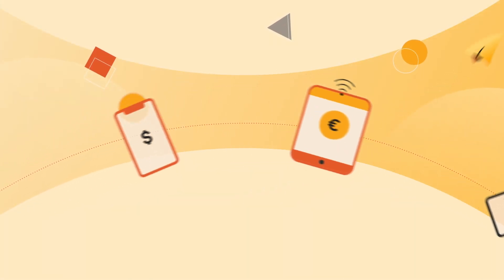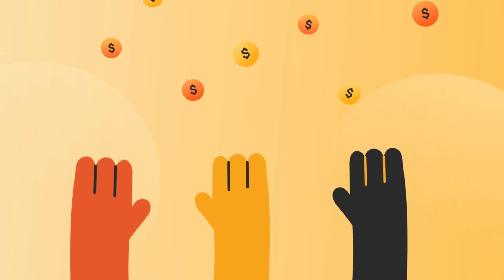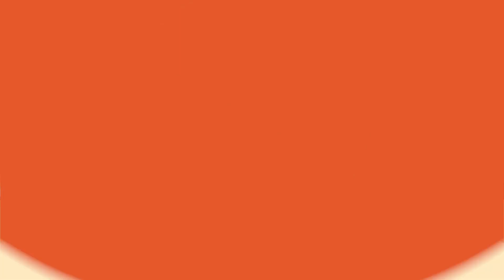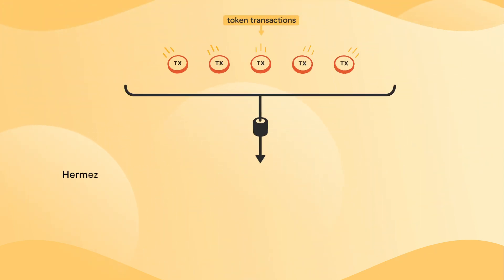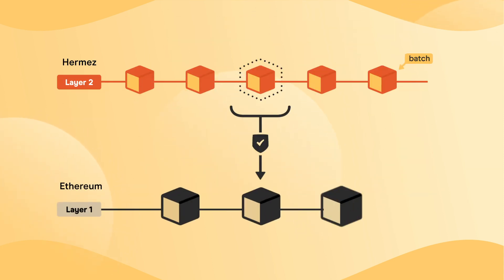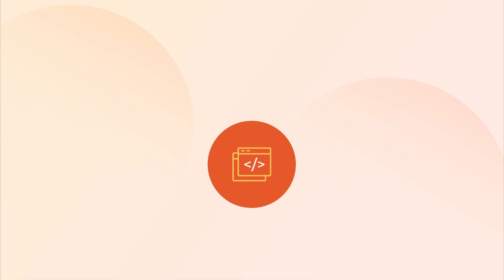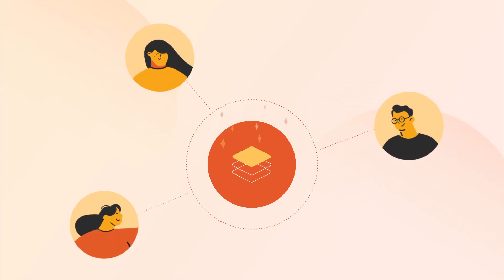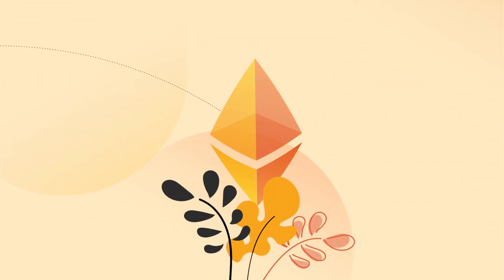Welcome To Hermez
Welcome to Hermez! Hermez is an inclusive payment system.

With Hermez, anyone can transfer digital assets anywhere on the planet at a fraction of the current cost in the Ethereum network, giving back to the developer community every time you use it.

Hermez is what’s called a “Layer 2” solution because it’s built on top of the Ethereum blockchain, or “Layer 1”.

By transferring tokens through Hermez, you can enjoy the security and decentralisation of Ethereum, while reducing your transaction costs by more than 90%.

Hermez Network scales token transfers by compressing and aggregating thousands of transactions in batches and then records the validity proof of the batches on the Ethereum blockchain using zero-knowledge technology.

Join the most secure payment infrastructure, enabled by advanced cryptographic security. Computational integrity relies on battle-tested zero-knowledge proofs.
As a user, you have full control and ownership of your assets, always!

Hermez promotes financial freedom and independence. It’s a censorship-resistant network creating prosperity and opportunities for developers and users.

Hermez is built on an open-source tech stack using zkSNARKS and Circom, a new circuit compiler language designed by our team.

Thanks to our novel decentralised consensus mechanism, proof-of-donation, when the network coordinators process batches of transactions, 40% of each bid will go back to the Ethereum community of developers as a donation.

In a nutshell, Hermez Network allows you to transfer, receive and send digital assets at a fraction of the current cost, with maximum security and a community-driven heart.

Integrate the Hermez Network today and start building the most efficient way to transfer value worldwide.

* HEZ Address to send test tokens to:
hez:0x63760898b9f23af97f06F8B0fAF8b3b1C31d9E29

Learn more about the Hermez Network by visiting our